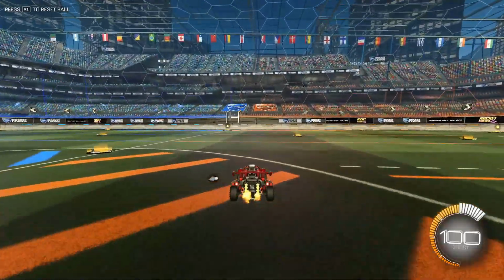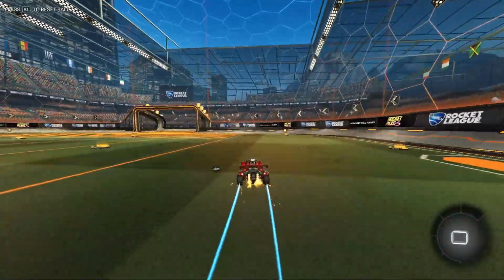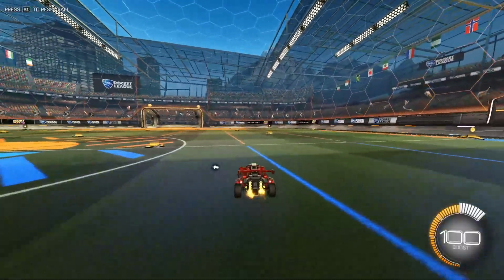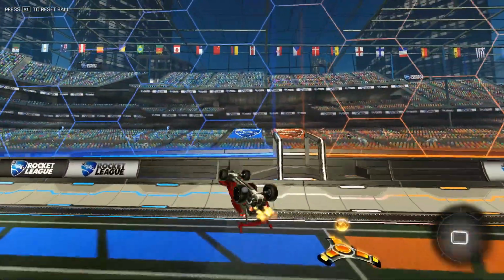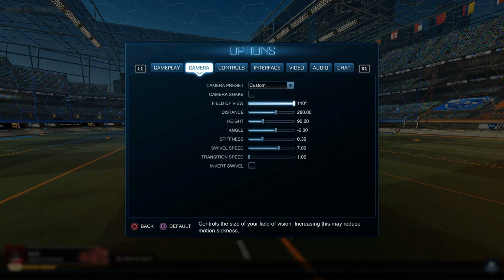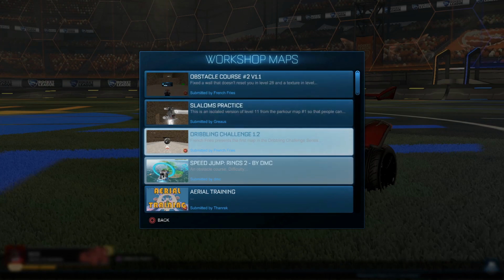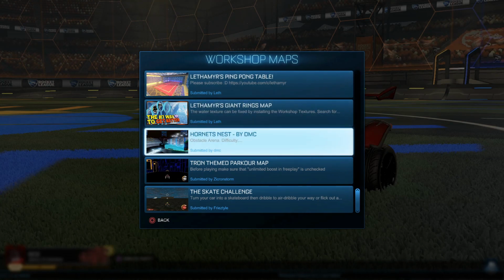NEW TO ROCKET LEAGUE? CLICK HERE TO LEARN HOW TO PLAY BETTER!!!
If you have any recommendations on any how to videos you would want to see let me know in the comments below, as well as any other games or videos you would like to see on the channel!!!

Video editing software is Filmora